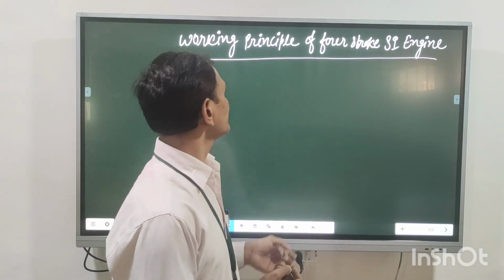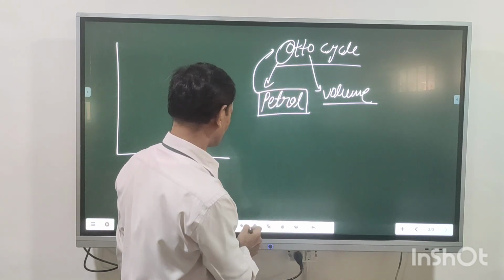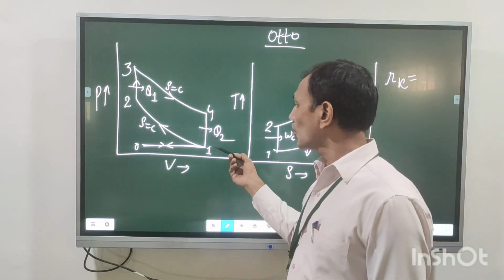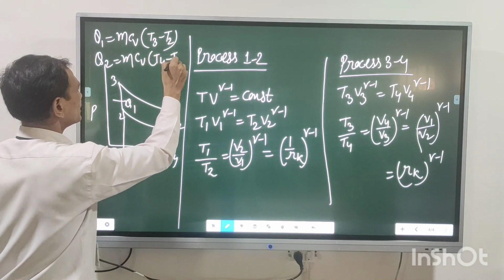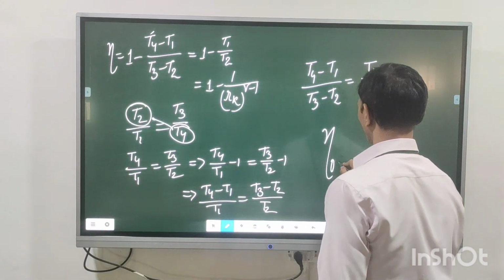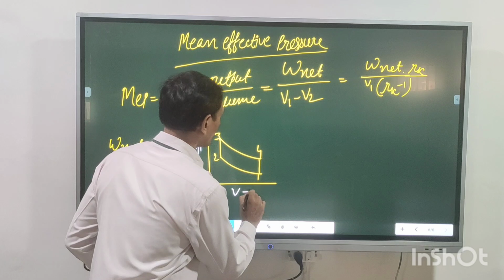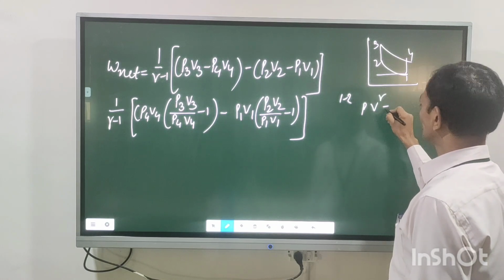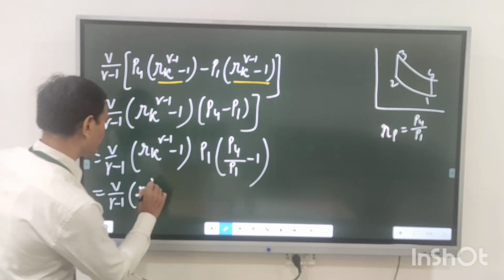Lecture 1 Working Principle of 4 stroke SI engine Otto Cycle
Working Principle of 4 stroke SI engine (Otto Cycle)
Dr. Sanjeev Kumar,  Associate Professor